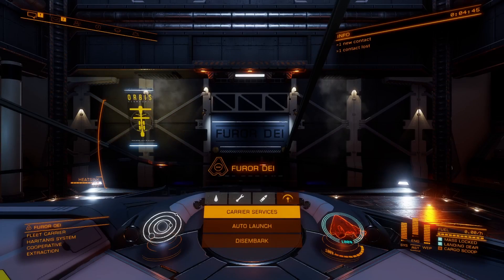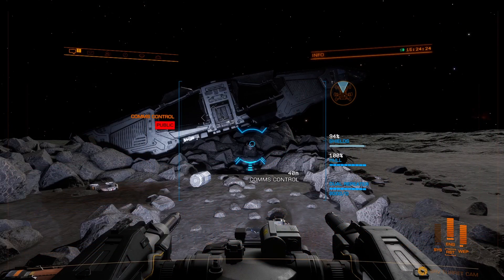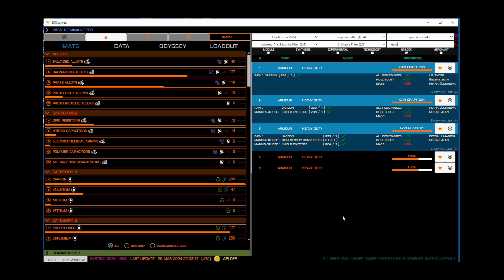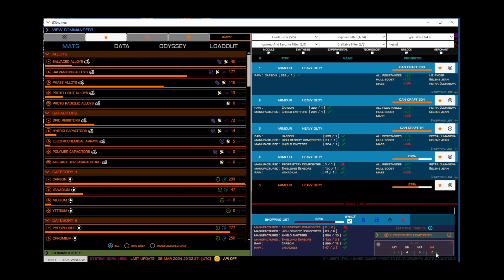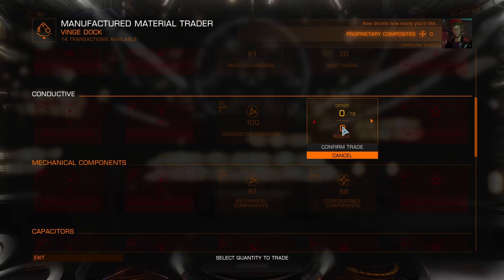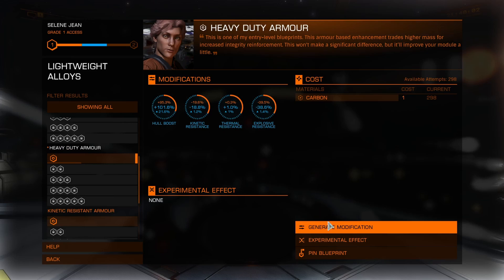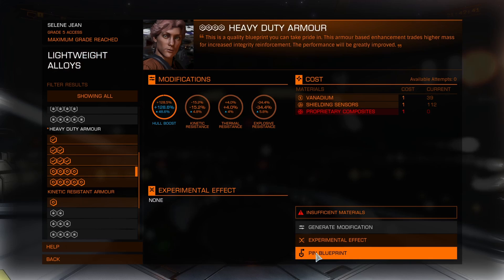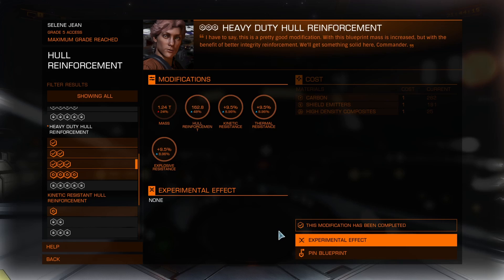EVERYTHING You Need To Know for Engineering in Elite Dangerous | Tutorial / How-To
By popular demand, here's everything you need to know about Engineering in Elite Dangerous, from unlocking Engineers to using the ED Engineer app to plan your upgrades, and getting the materials you need.

So, as of August 2024, the random "dice roll" element has been removed (yay!). So you'll only need to spin as many times as the Grade level. I.e., one spin for Grade 1, two spins for Grade 2, and so forth. This spells out the changes
Happy Engineering!